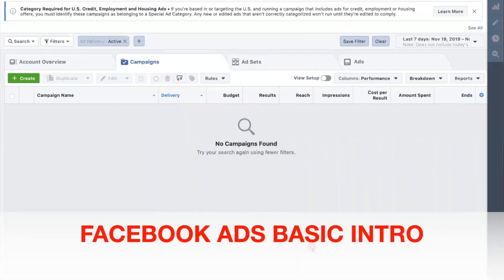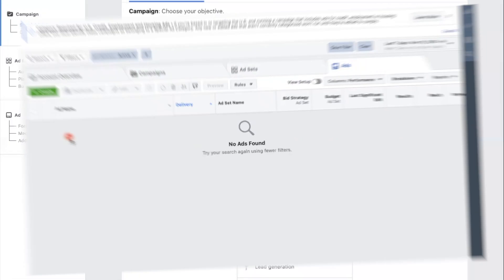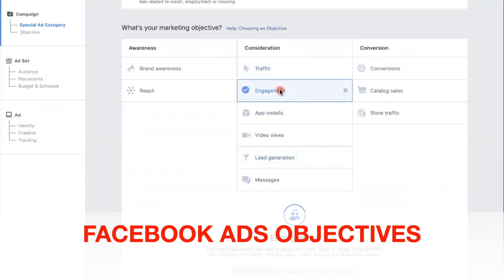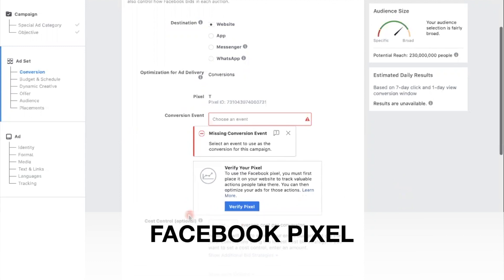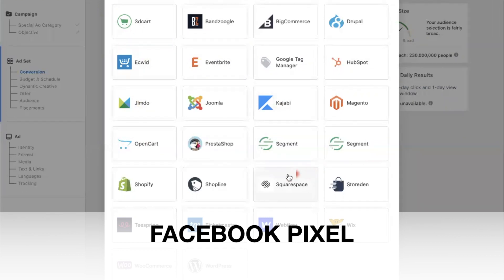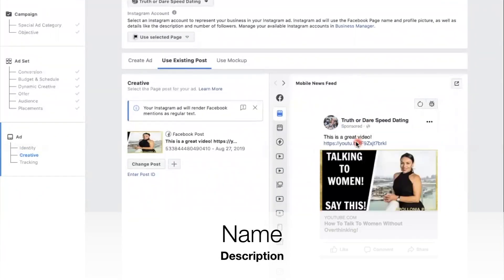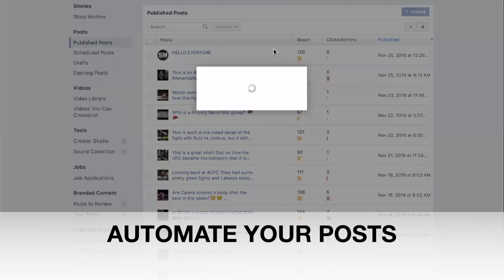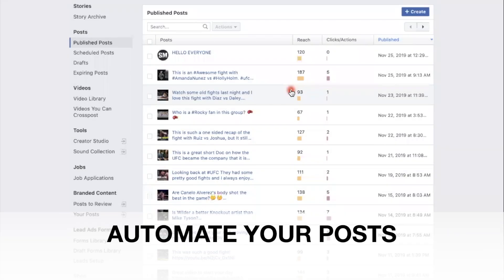UPWORK DEMO VIDEO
Hello, this is a short video of facebook Ads and How I explain the features and benefits of using Facebook Marketing.

Look forward to hearing form you soon.l